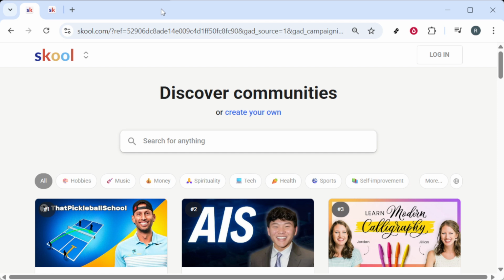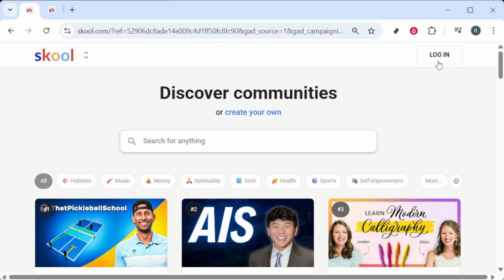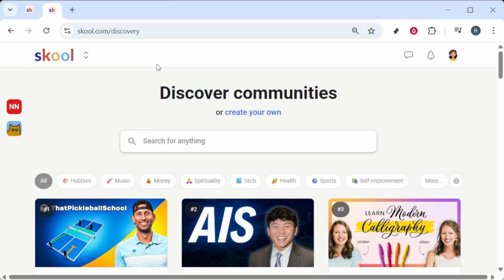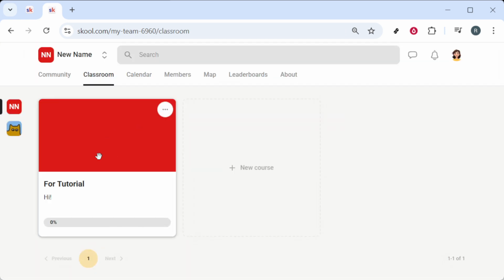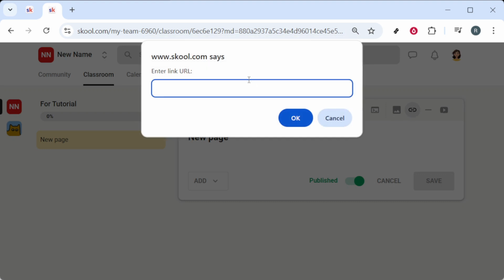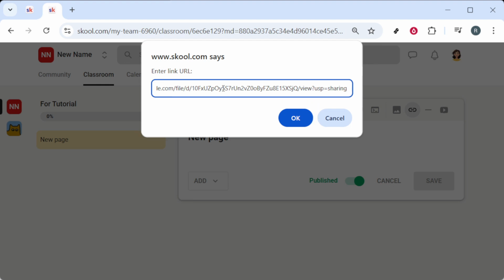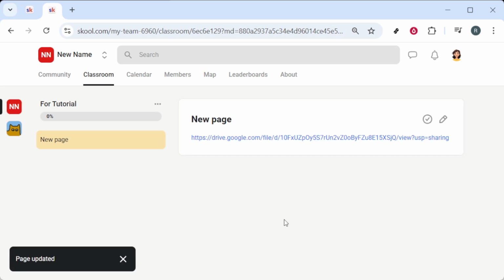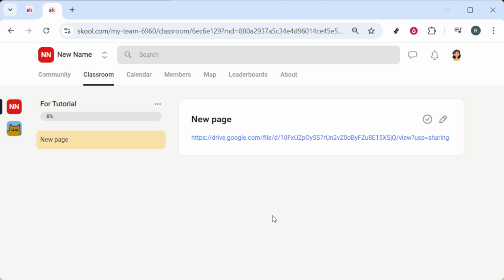How to Share a PDF File in Skool Community (Fast Tutorial)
📑 Want to upload resources? This video shows you how to share a PDF file in Skool community.

✅ Upload PDFs directly into posts or lessons.
✅ Share workbooks, guides, or templates.
✅ Keep resources accessible for your members.

✨ Ideal for online courses, study groups, and coaching programs.